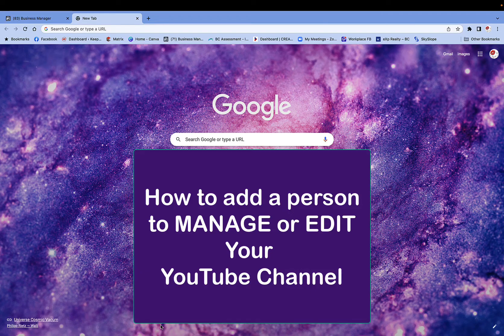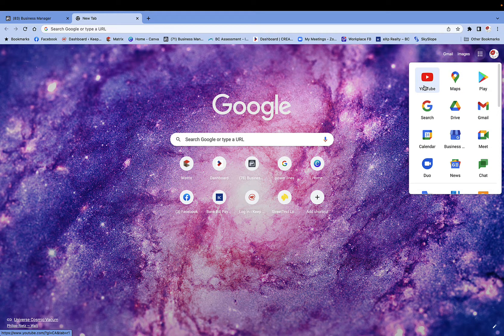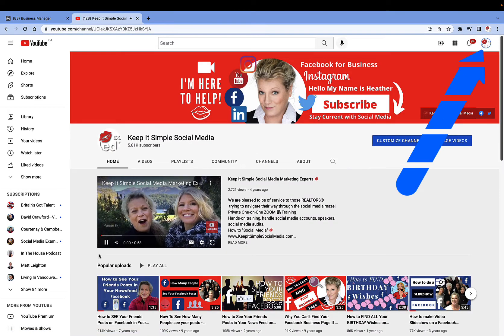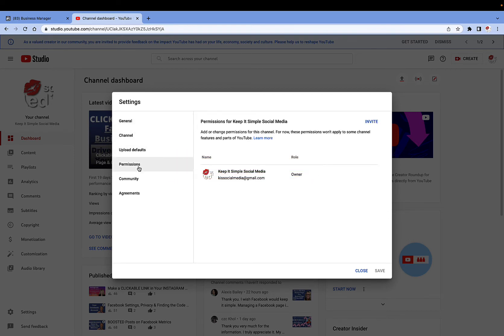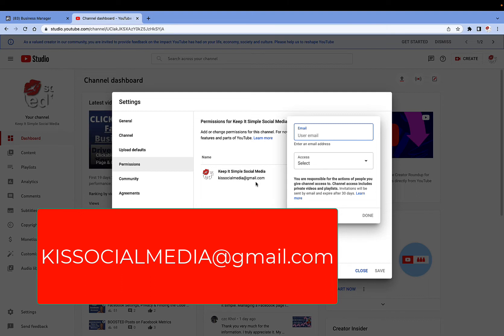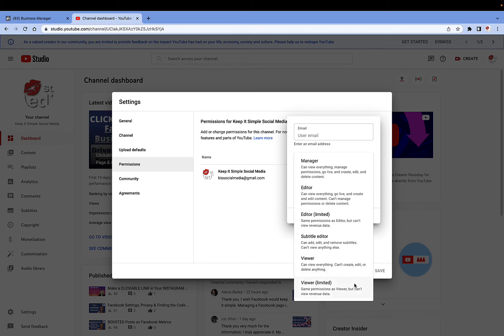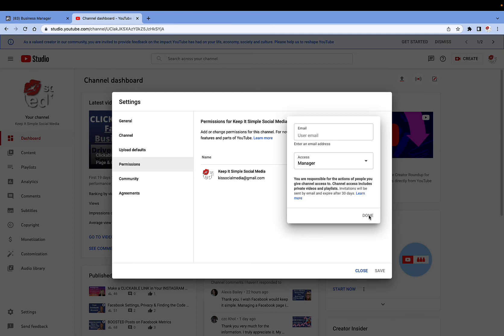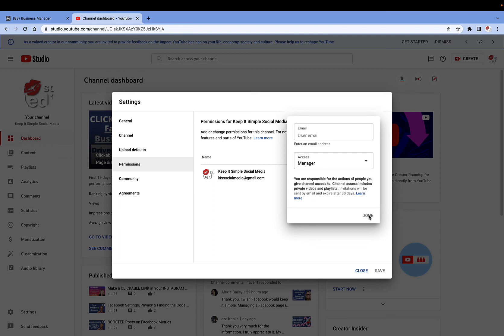How to ADD a Manager/Editor to Your YouTube Channel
STOP giving your GOOGLE password to people. Yes your Google Password is also your YouTube password... Remember Google owns YouTube and you set up a YouTube Channel through your Google account... Includes your email!
NOW you can have people manage your Youtube channel by adding them strictly to this account. Saving you time and headaches
Info below!